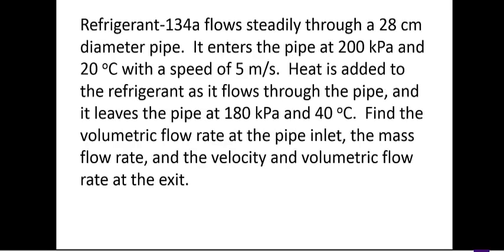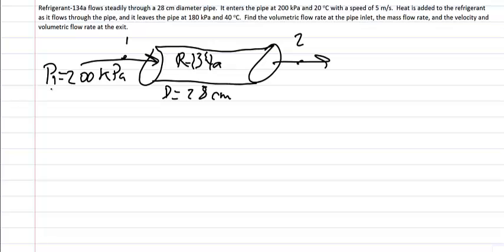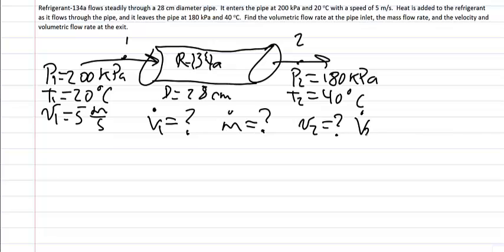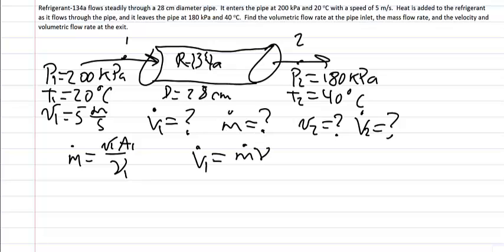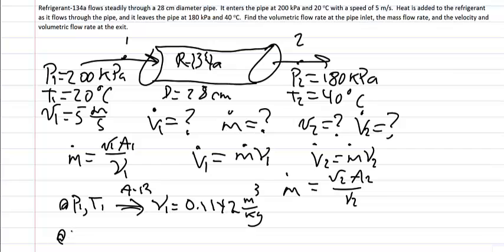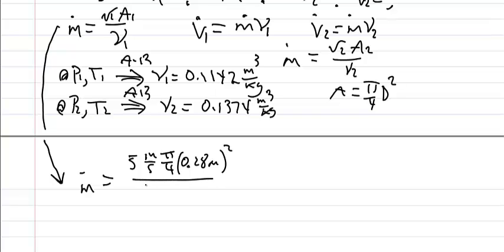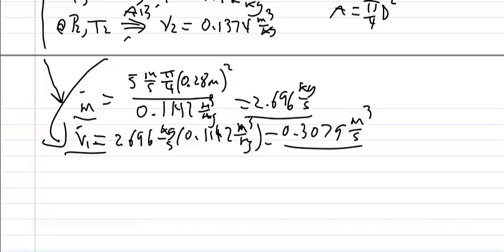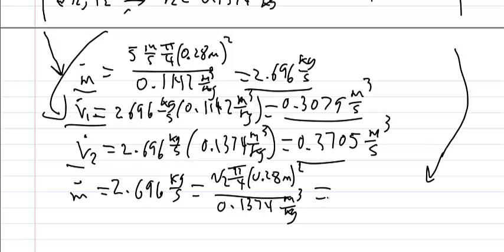Thermodynamics: Worked example, Conservation of mass